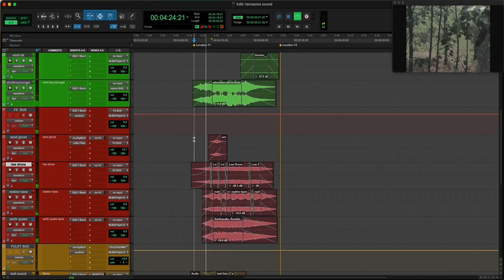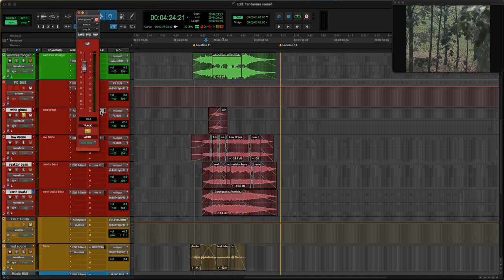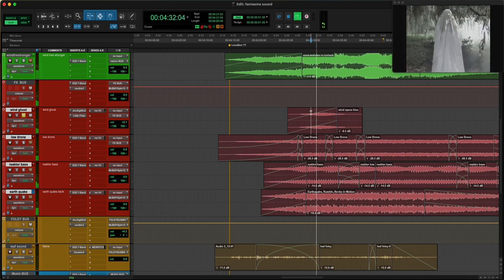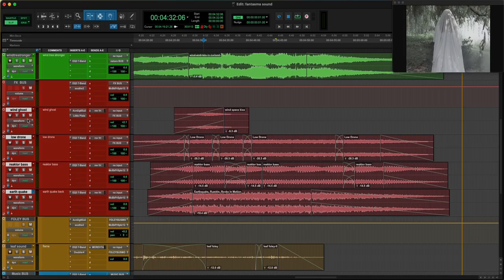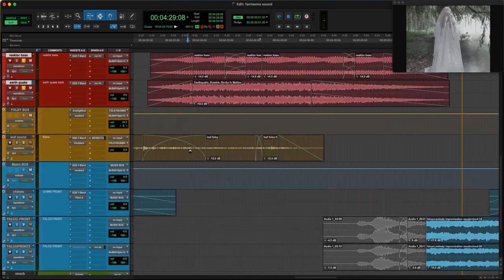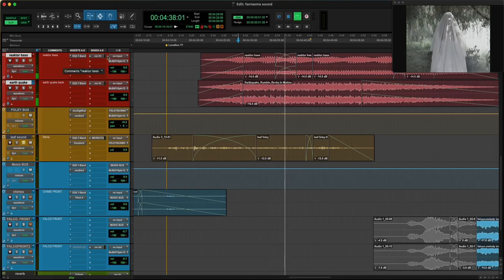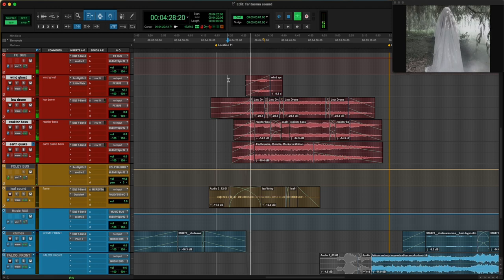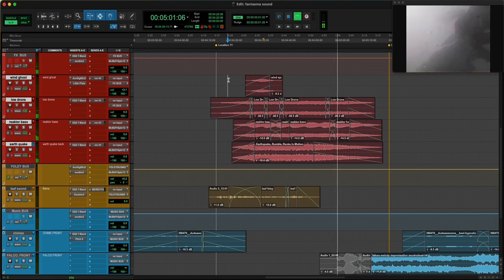Creating Deep Drones for Film Sound Design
An exploration of how deep drones are built and used in film sound design, based on work for director Vasco Viana.

🟢 Book your private sound design classes or hire me for your film